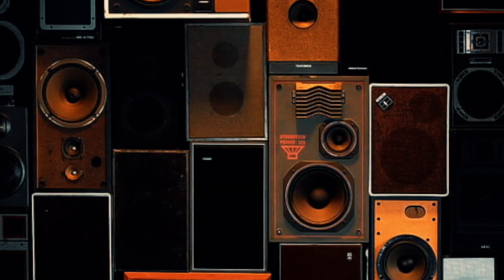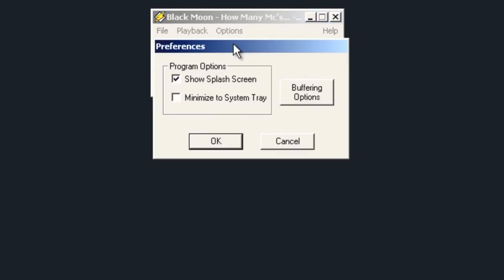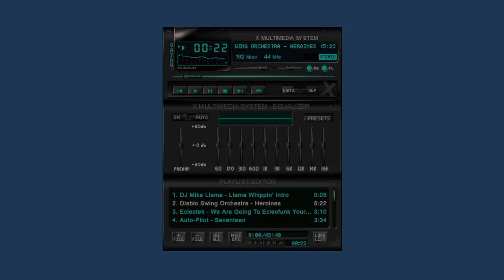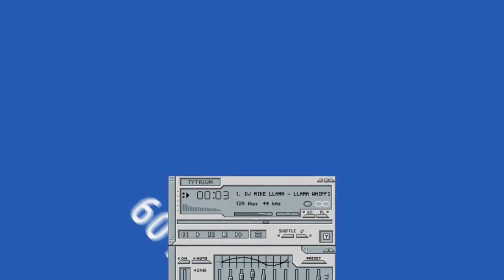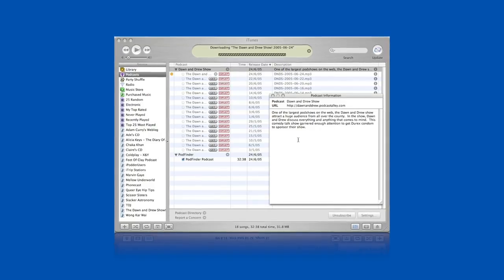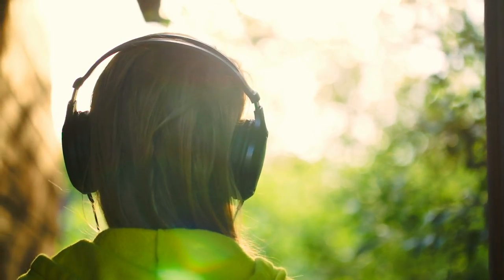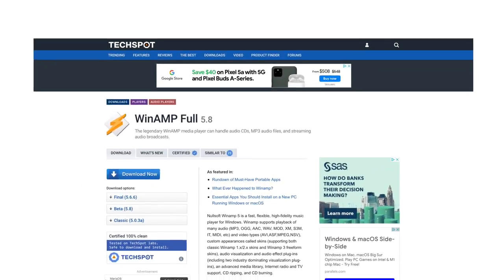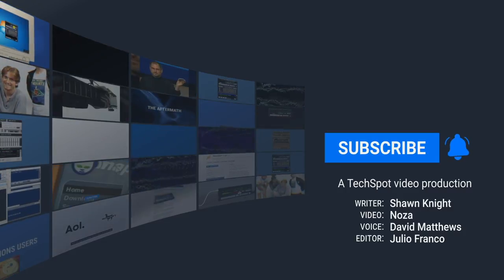What Happened to Winamp?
Developed by Nullsoft in 1997, Winamp is a media player that supports a wide array of audio formats and was an iconic software application in the heyday of MP3 music. Winamp was nearly ubiquitous, used by millions in the early 2000s.

-- Video Index
0:00 - Introduction
2:42 - Buying Music
4:18 - The Aftermath

-- About TechSpot
For over two decades, TechSpot has remained an influential voice in PC technology. We deliver tech news and analysis to an audience of power users, tech enthusiasts, and PC gamers who crave for technical depth.

--- Credits
Writer: Shawn Knight
Video: Noza
Voice: David Matthews
Editor: Julio Franco